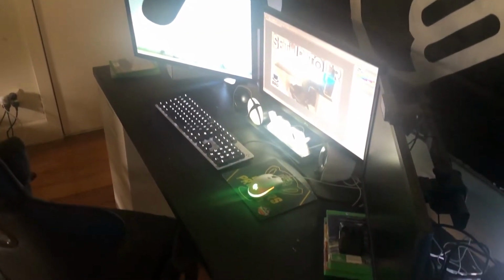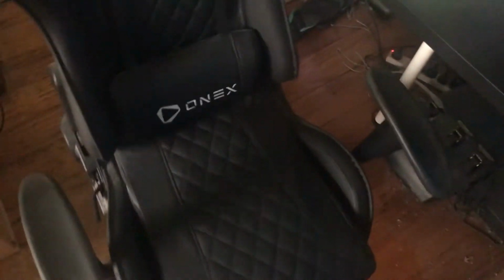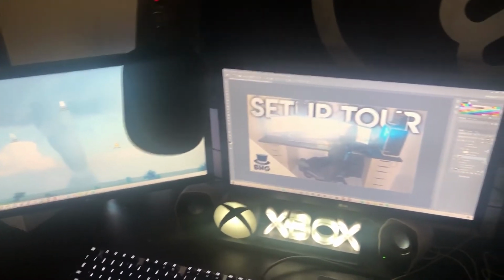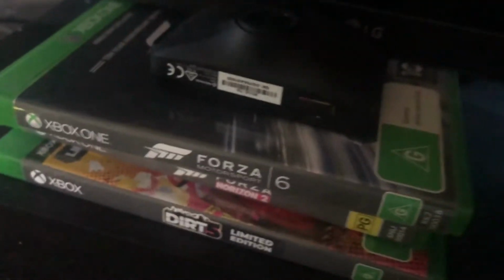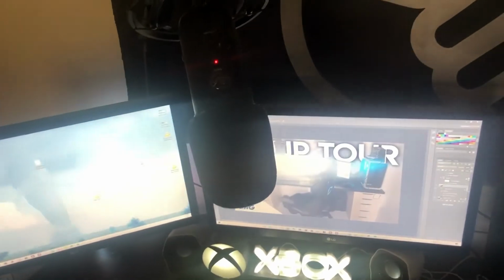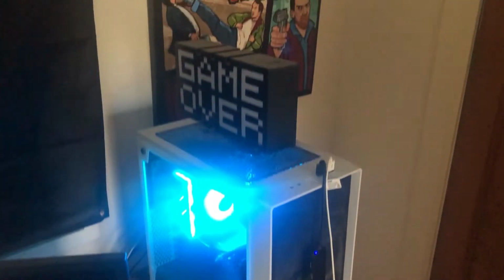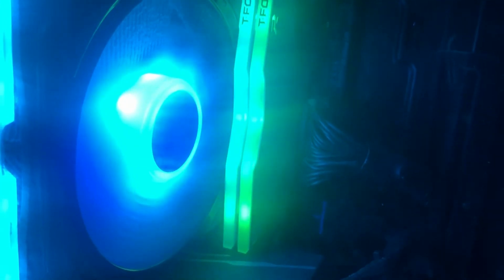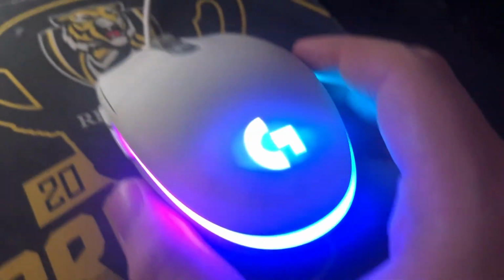My Setup Tour (UPDATED 2021)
Welcome back to another video. In this video, I showcase and give you guys and girls a tour of my updated setup, where all the magic happens. I hope you enjoy the video.

Intro and Outro Track: Angerwolf - A Way To Break Through [Magic Release]